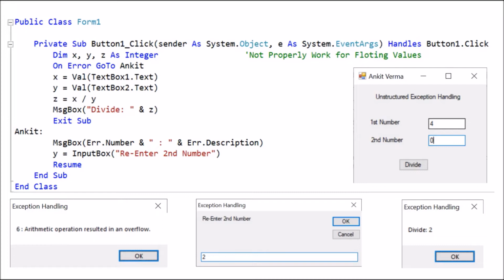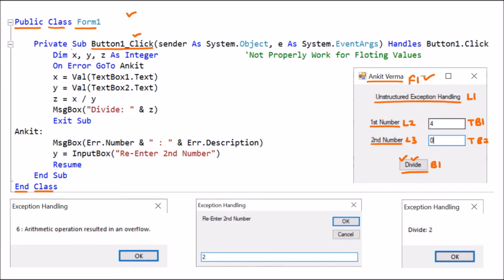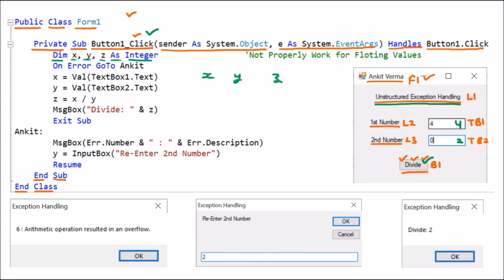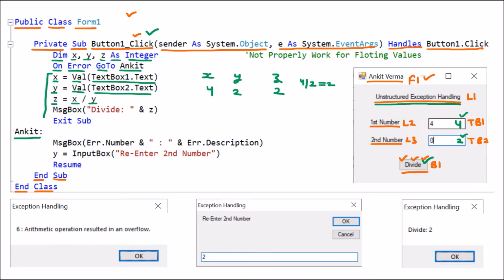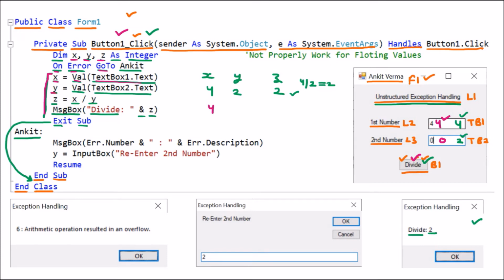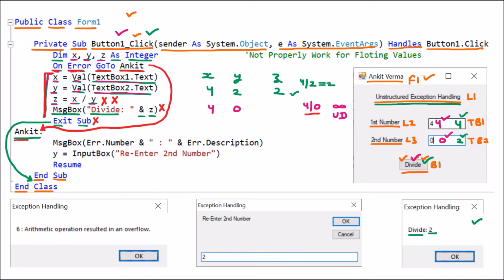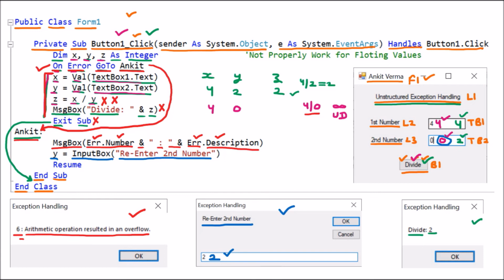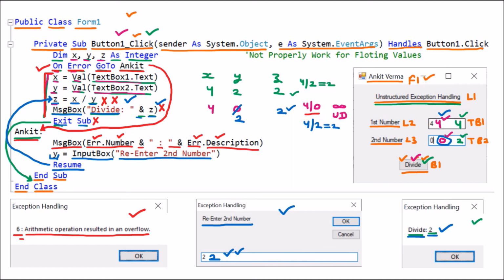Unstructured Exception Handling – GoTo Statement, Program | VB.Net